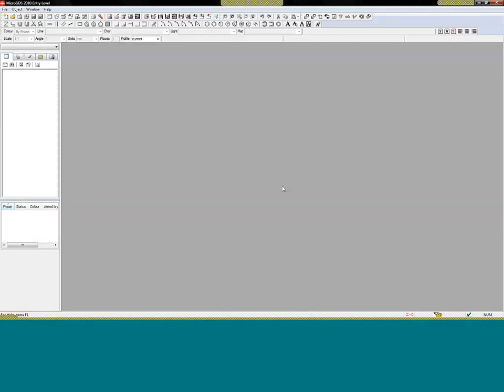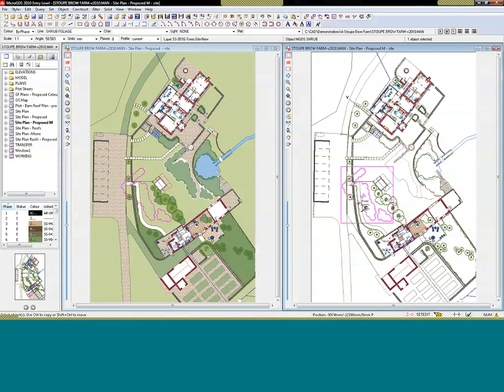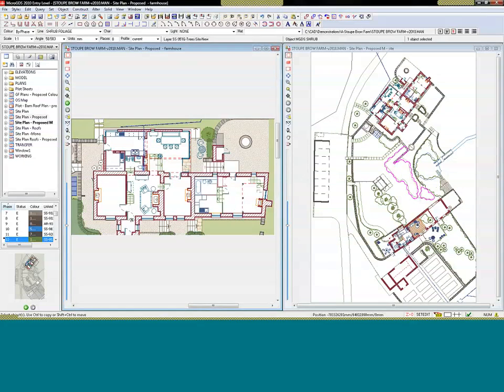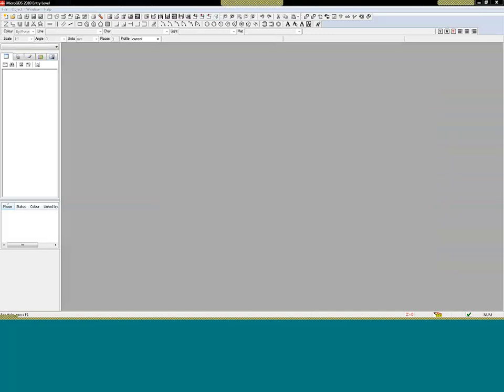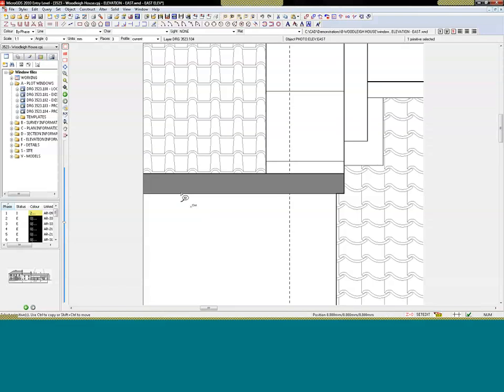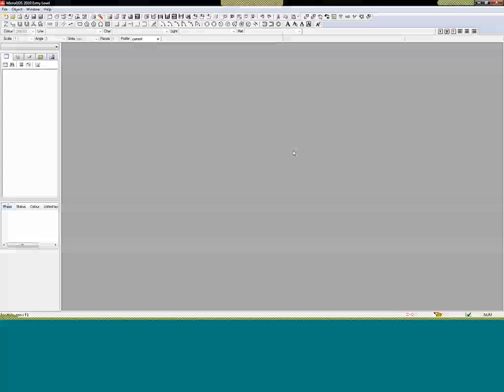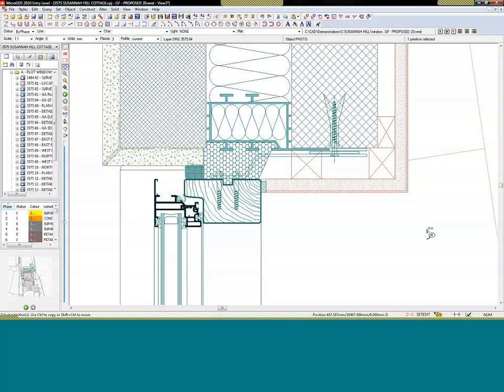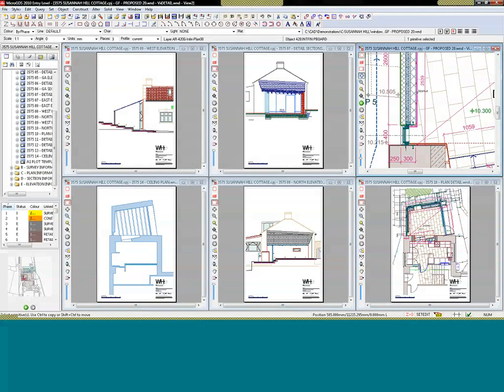MicroGDS EL Webinar (1 of 5)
This webinar introduces MicroGDS using real commercial projects and is presented by John Warburton RIBA.